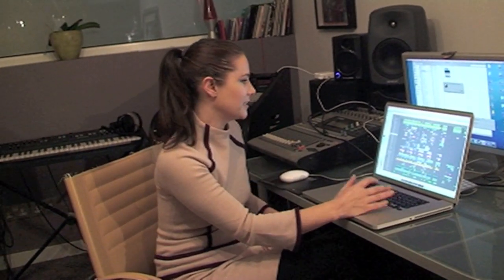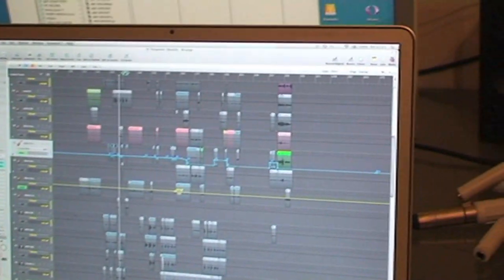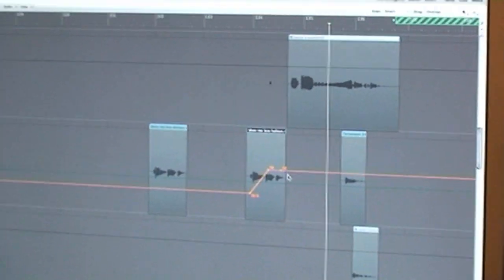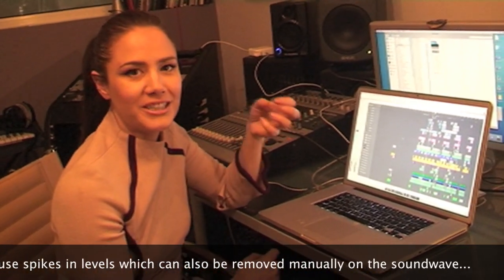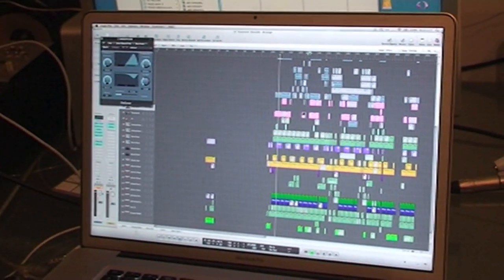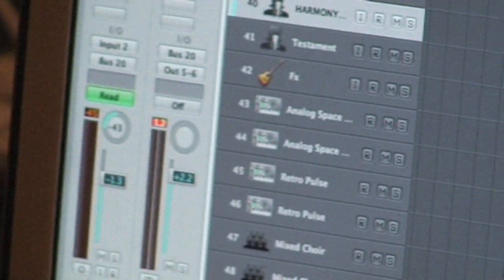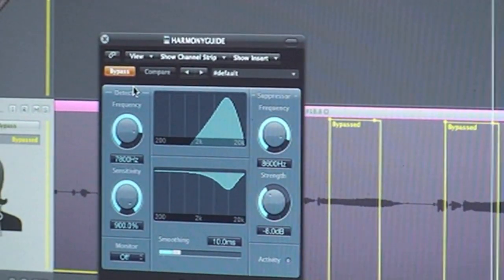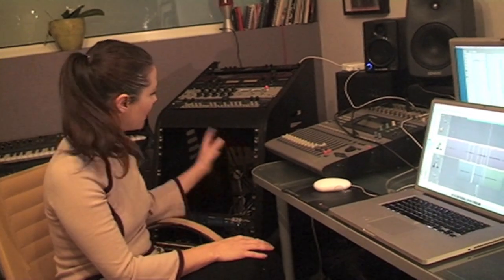Logic Pro Tips 6: Automation: Draw, Touch and Read Modes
A video demonstrating how to use  various functions to create/control automation of Effects within Logic. Learn what the pro's do!!